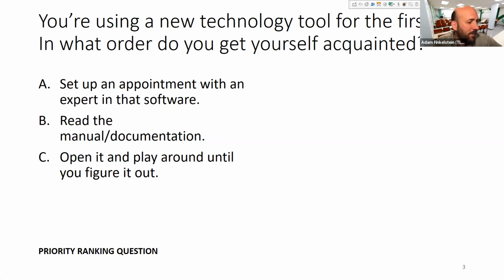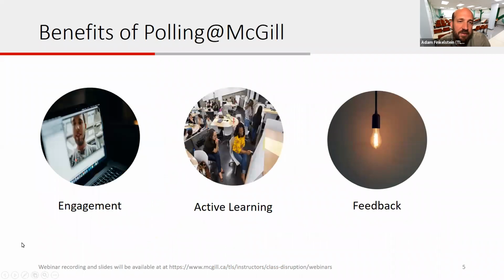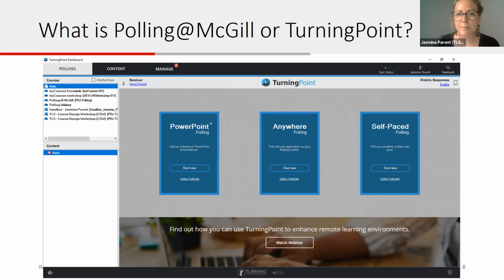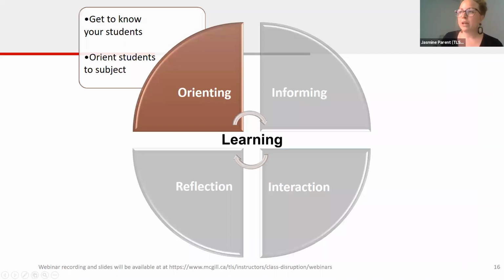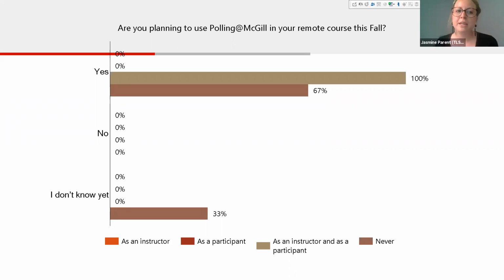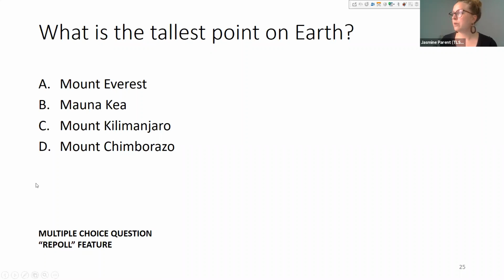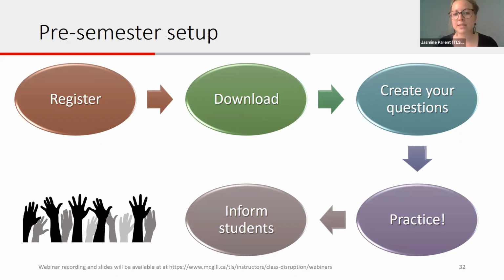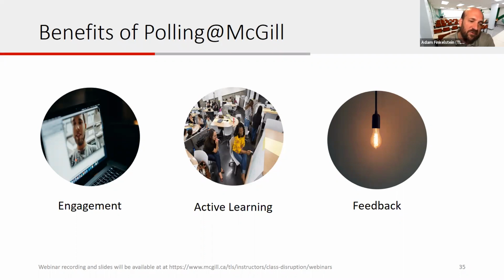Getting started with Polling@McGill (July 8, 2020)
Interested to know how polling can be used to engage your students? This webinar will introduce you to the variety of ways to use Polling @ McGill. You will experience the different types of polling questions and consider when best to use them.